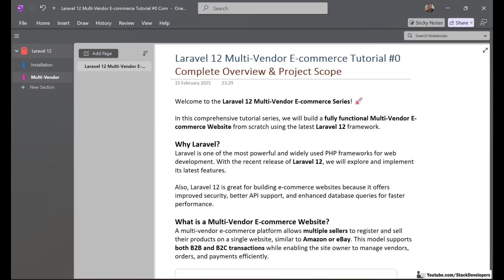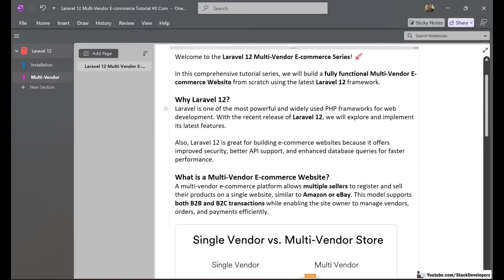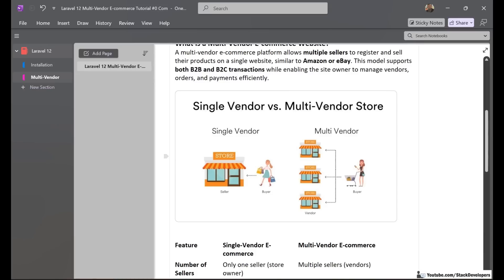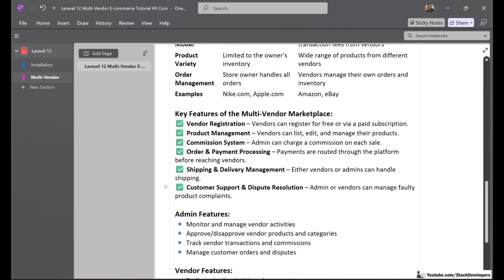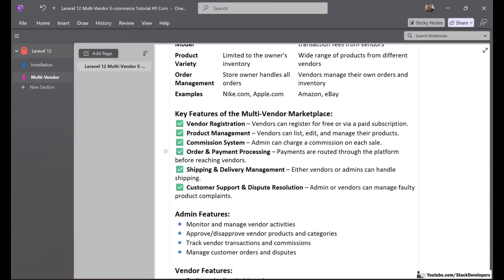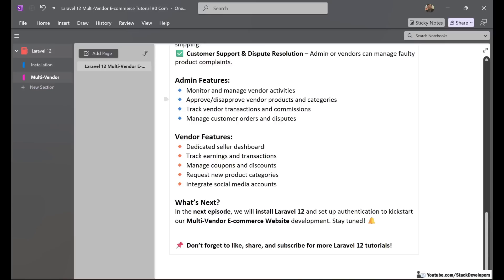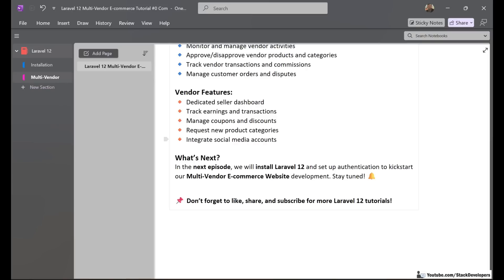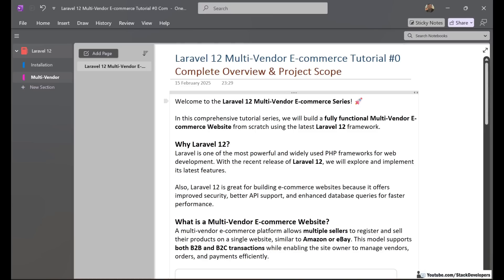Laravel 12 Multi-Vendor E-commerce #0 | Laravel 12 Tutorial | Complete Overview and Project Scope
Welcome to the Laravel 12 Multi-Vendor E-commerce Series! 🚀

In this comprehensive tutorial series, we will build a fully functional Multi-Vendor E-commerce Website from scratch using the latest Laravel 12 framework.

Why Laravel?
Laravel is one of the most powerful and widely used PHP frameworks for web development. With the recent release of Laravel 12, we will explore and implement its latest features.

Also, Laravel 12 is great for building e-commerce websites because it offers improved security, better API support, and enhanced database queries for faster performance.

What is a Multi-Vendor E-commerce Website?
A multi-vendor e-commerce platform allows multiple sellers to register and sell their products on a single website, similar to Amazon or eBay. This model supports both B2B and B2C transactions while enabling the site owner to manage vendors, orders, and payments efficiently.

Key Features of the Multi-Vendor Marketplace:
✅ Vendor Registration – Vendors can register for free or via a paid subscription.
✅ Product Management – Vendors can list, edit, and manage their products.
✅ Commission System – Admin can charge a commission on each sale.
✅ Order & Payment Processing – Payments are routed through the platform before reaching vendors.
✅ Shipping & Delivery Management – Either vendors or admins can handle shipping.
✅ Customer Support & Dispute Resolution – Admin or vendors can manage faulty product complaints.

Admin Features:
🔹 Monitor and manage vendor activities
🔹 Approve/disapprove vendor products and categories
🔹 Track vendor transactions and commissions
🔹 Manage customer orders and disputes

Vendor Features:
🔸 Dedicated seller dashboard
🔸 Track earnings and transactions
🔸 Request new product categories
🔸 Integrate social media accounts

What’s Next?
In the next episode, we will install Laravel 12 and set up authentication to kickstart our Multi-Vendor E-commerce Website development. 🔔